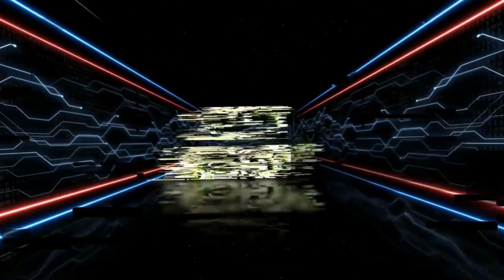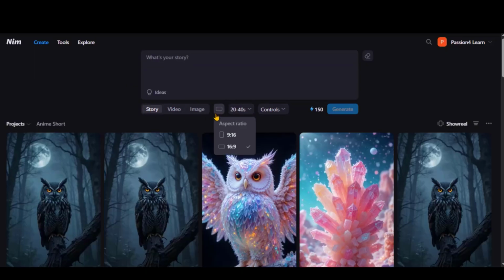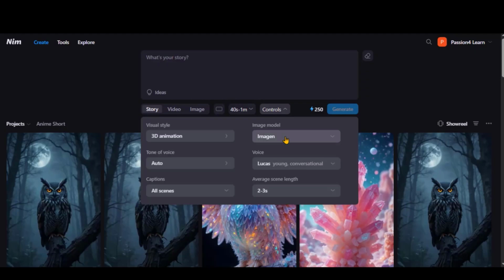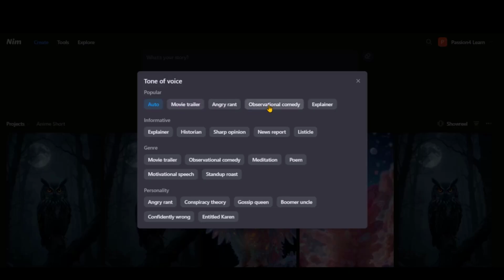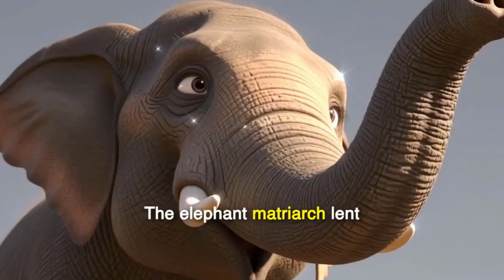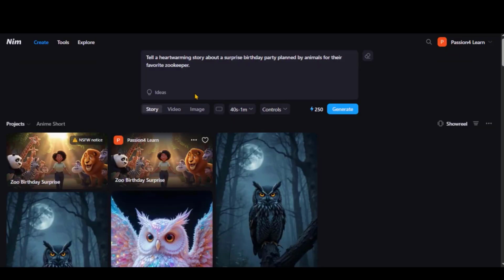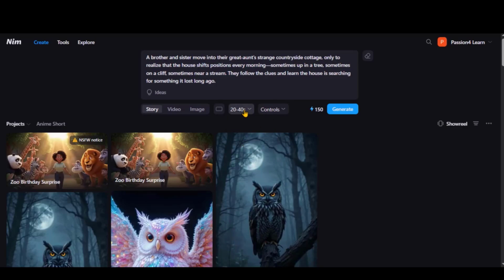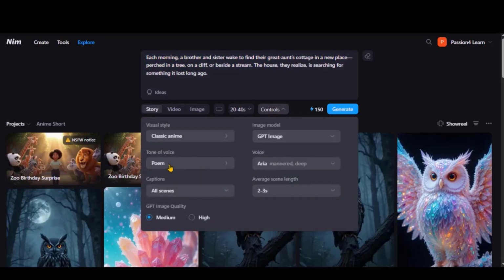Create FULL Kids Cartoon Story Videos in 60s – ONE AI Prompt!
Learn how to create animated story videos using AI and build engaging kids content instantly.
If you're wondering how to make animated videos for YouTube without spending hours on editing—this is for you.

This video shows you exactly how to create animated videos with AI using Nim Video AI. You’ll see the full process of how to turn a simple idea into a complete kids animation—from scene generation to voiceovers, visuals, and character consistency.